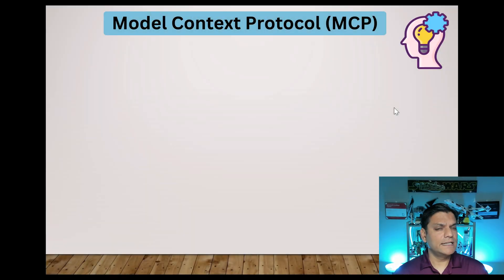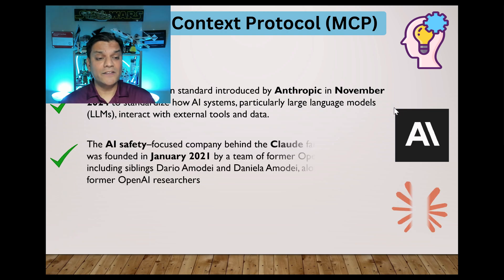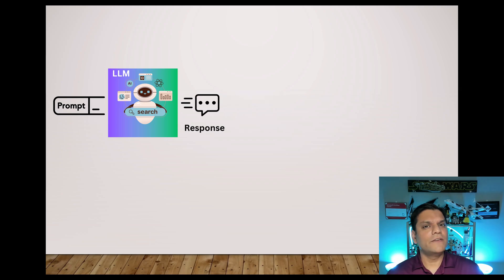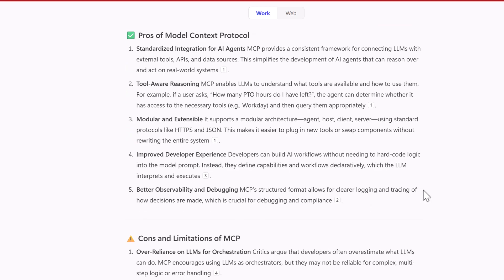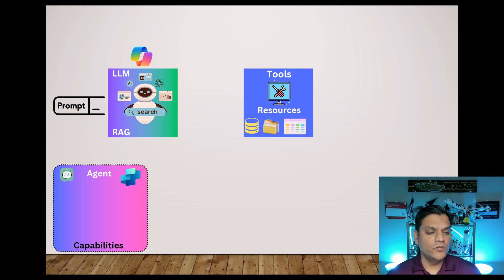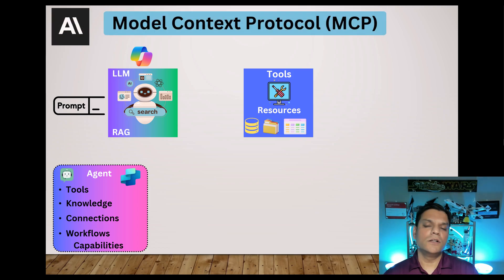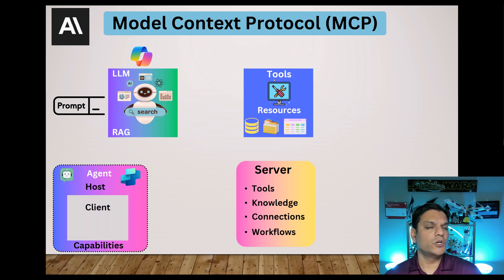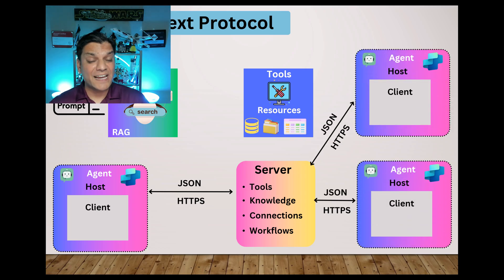Introduction to Model Context Protocol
Hey Everyone,
This is an introduction to Model Context Protocol, most commonly known as MCP. I will walk you through what this is, how it works and how it can be helpful to improve our processes. This introduction is the prelude to the MCP in Copilot Studio.

Introduction 00:00
History lesson 00:47
What is MCP? 01:33
Examples of MCP 03:46
Conclusion 06:46

Helpful link(s)